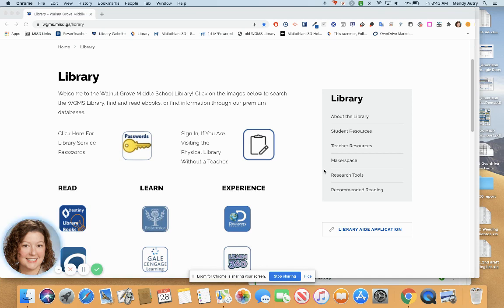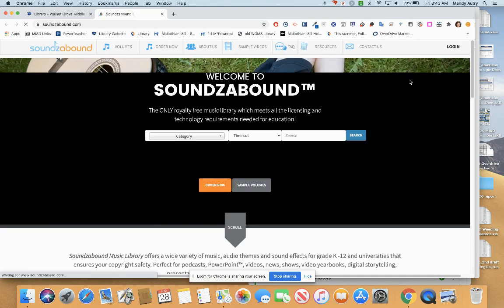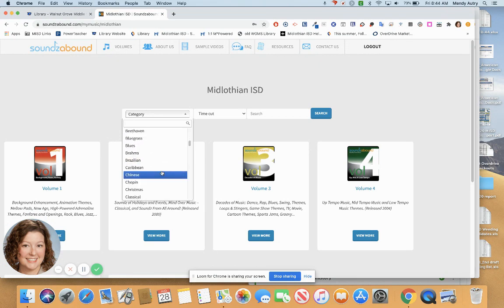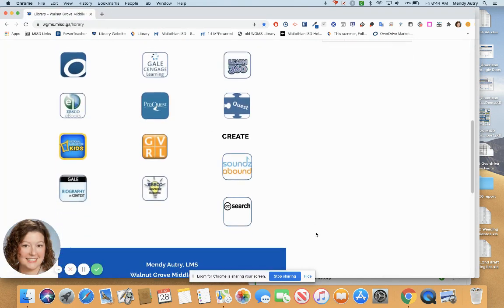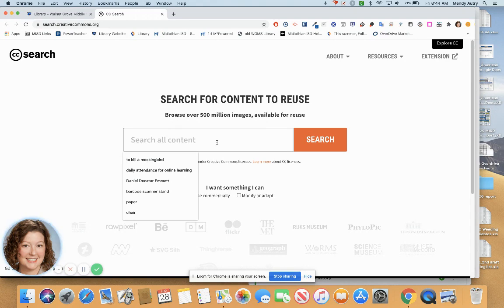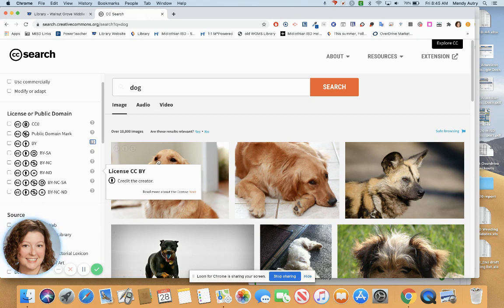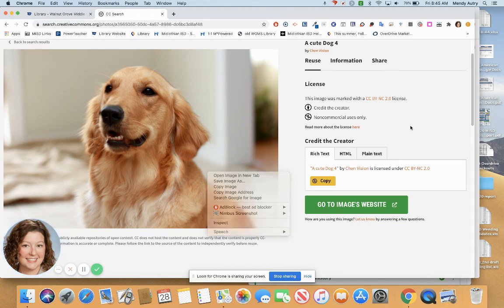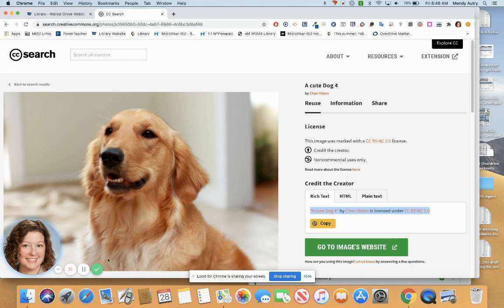Soundzabound and Creative Commons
Strategies for legally using pictures, music, and videos in presentations